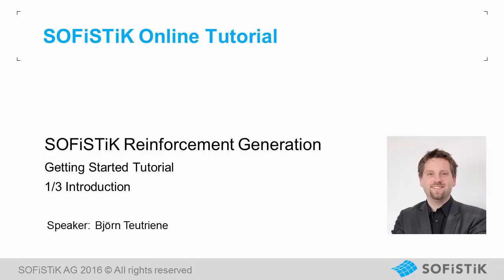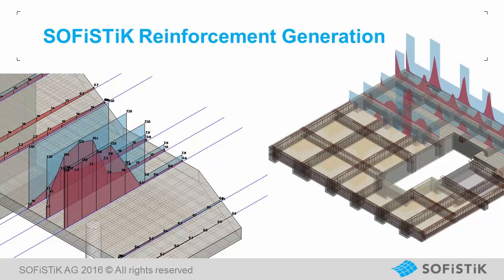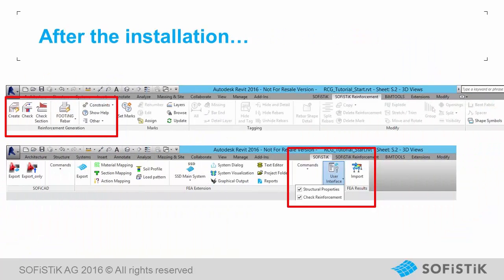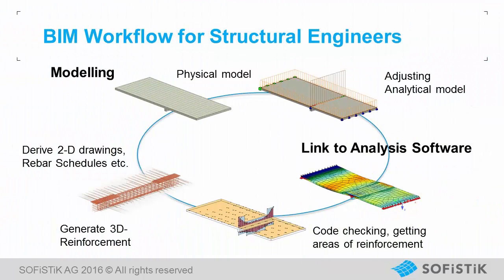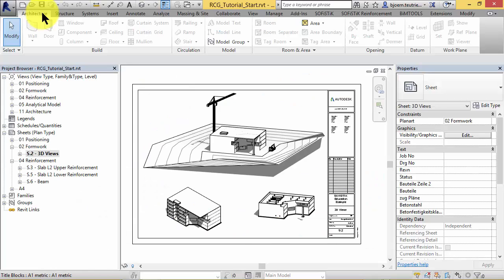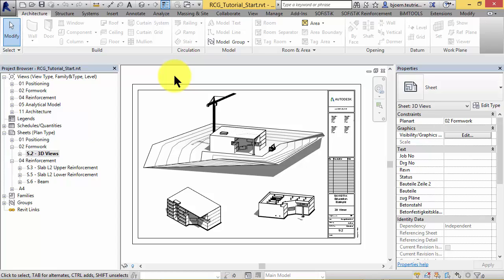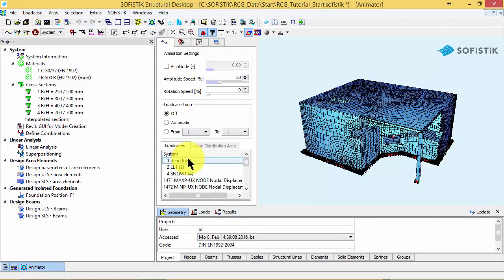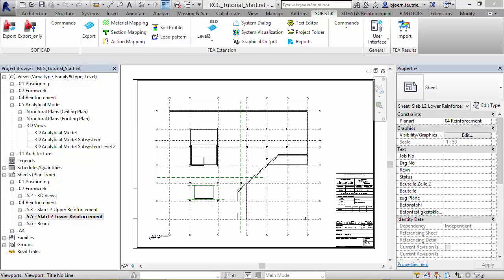SOFiSTiK Reinforcement Generation: Getting Started [1/3]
You will get to know the basic tools and workflows of SOFiSTiK Reinforcement Generation and experience how easy it is to create and check 3D reinforcement in Autodesk Revit.
Step by step, we will reinforce a concrete slab and a beam, and check the existing reinforcement by comparison with the corresponding design results.
With the following link, you can download the shown project to reproduce the steps: